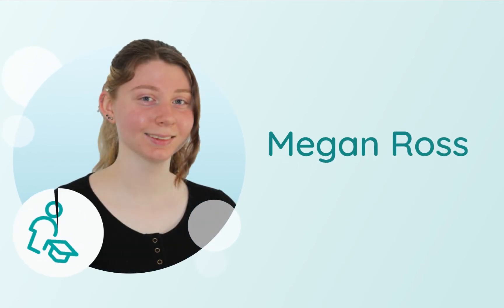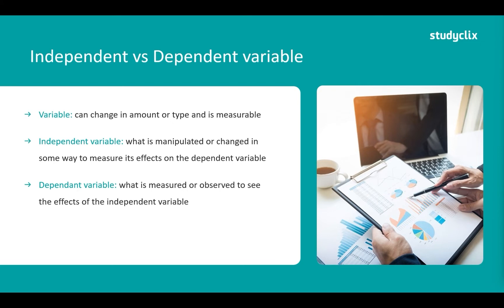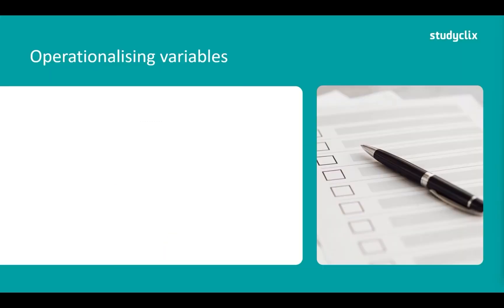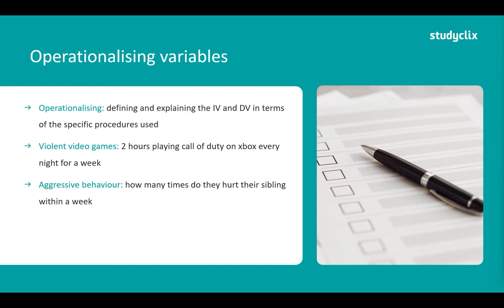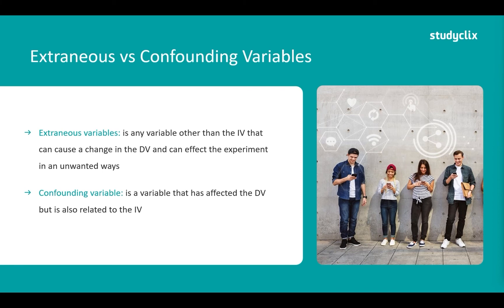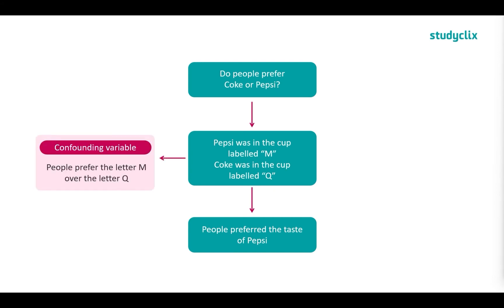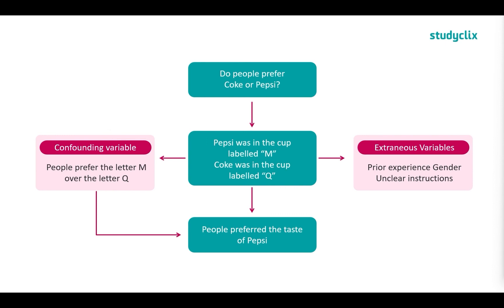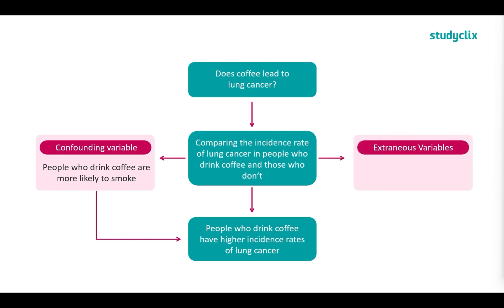VCE Psychology: Reseach Methods - Types of Variables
This video looks at Types of Variables